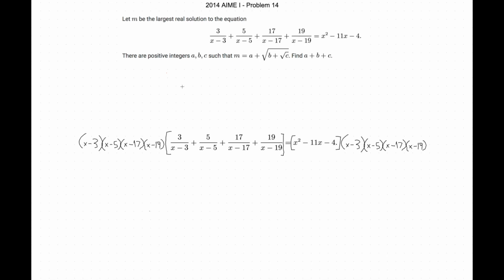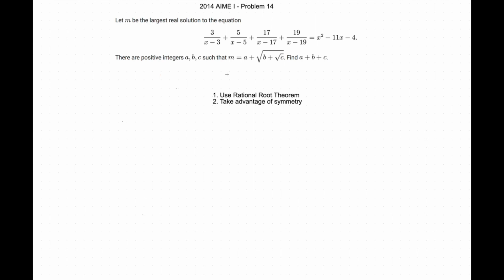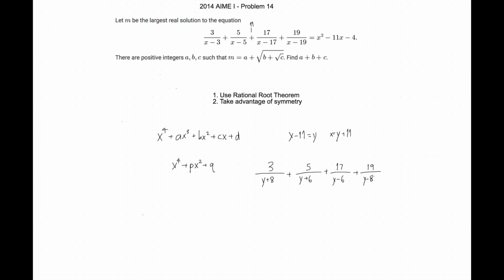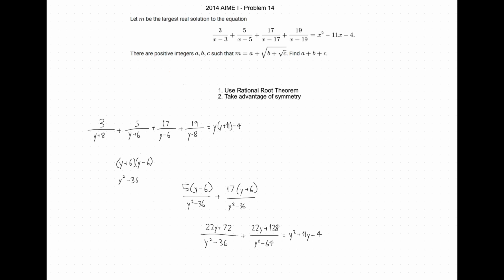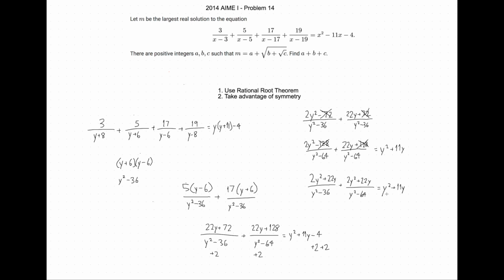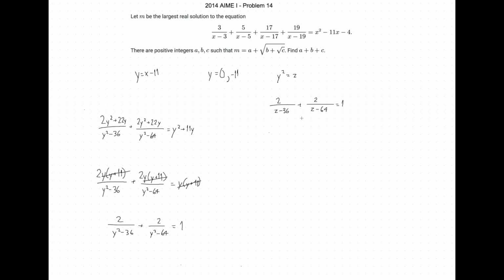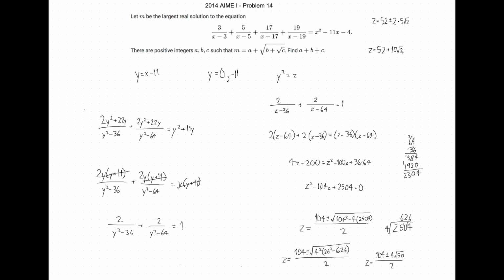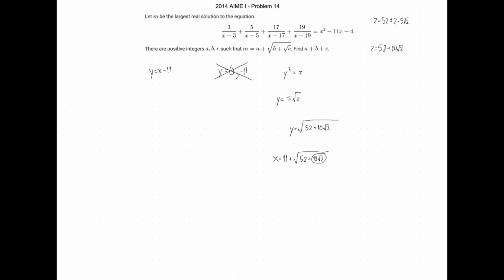2014 AIME I #14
On The Spot STEM solves 2014 AIME I #14